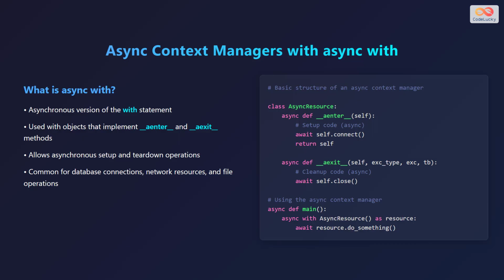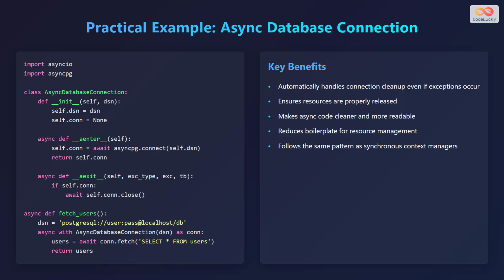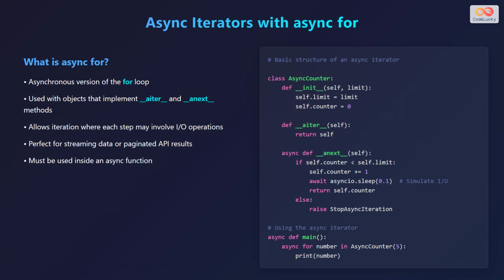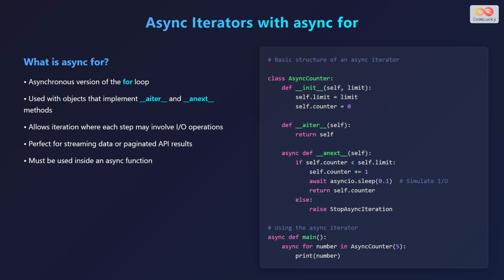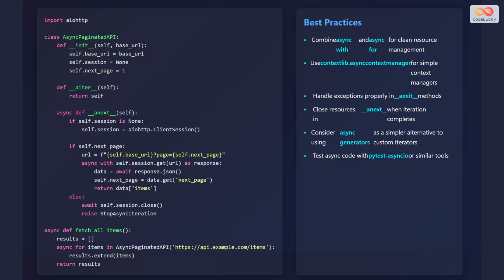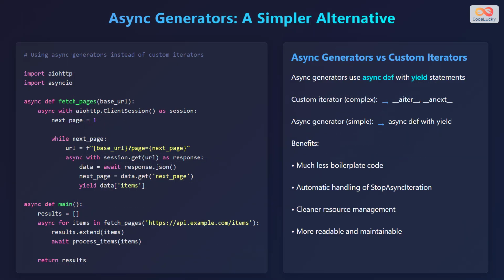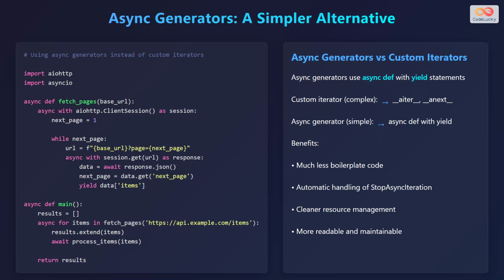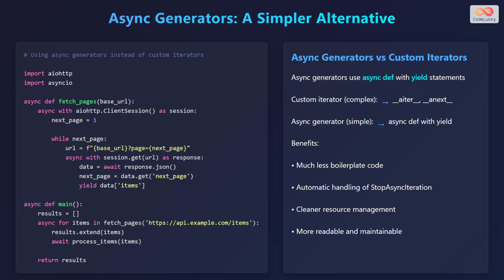🐍 Python Async Programming: Async With & Async For Explained!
Unlock the power of asynchronous programming in Python! 🚀

This video dives deep into `async with` and `async for`, two essential tools for writing efficient and responsive applications. Learn how to use asynchronous context managers and iterators to handle I/O-bound operations without blocking your code. Perfect for beginners and experienced Python developers alike! 💻

We'll break down complex concepts like `__aenter__`, `__aexit__`, `__aiter__`, and `__anext__` with clear explanations and practical examples. Discover how to implement async context managers for managing resources like database connections and async iterators for processing streaming data or paginated API responses. You'll also learn about asynchronous generators, a simpler alternative to custom iterators. 🎉

By the end of this video, you'll be able to:
*   Understand the fundamentals of asynchronous programming in Python.
*   Implement `async with` and `async for` in your projects.
*   Write cleaner, more efficient async code.
*   Handle asynchronous I/O operations effectively. 💪

Chapters:
00:00 - Python Asynchronous Programming
00:14 - Python Asynchronous Programming
00:58 - Async Context Managers with async with
02:20 - Practical Example: Async Database Connection
03:53 - Async Iterators with async for
05:19 - Practical Example: Async API Pagination
07:12 - Outro